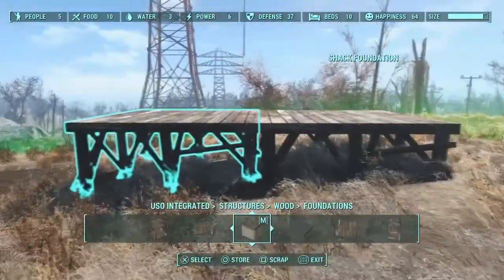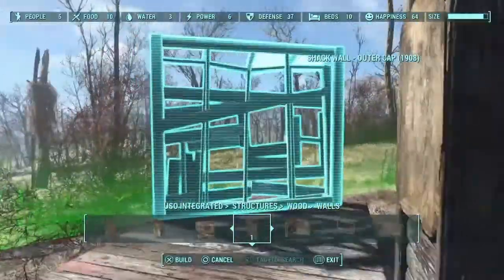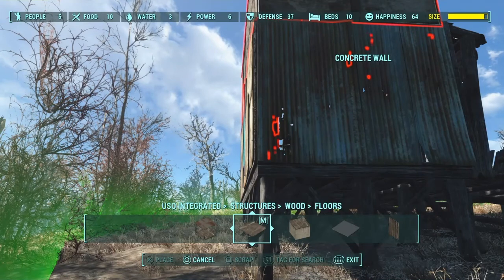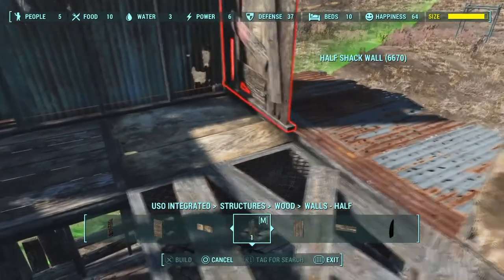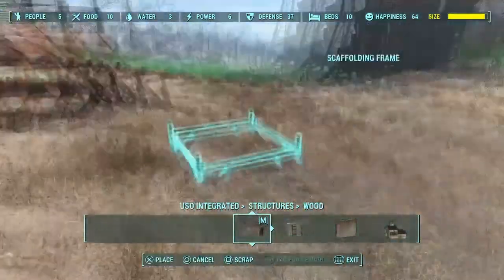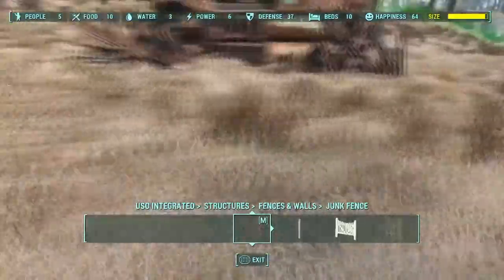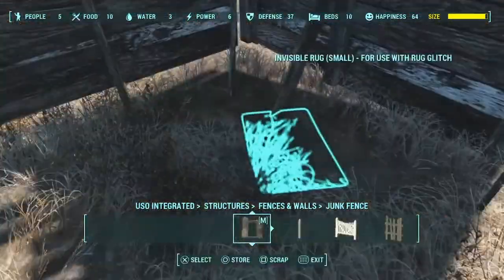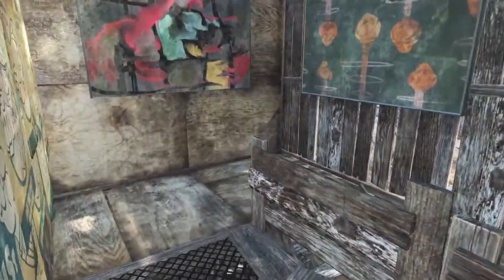Fallout 4 - Hancock's House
A mayor/chem fiend needs a place to stay too. So, I built a house for the one and only, Hancock. Rather complex build, rather simple decoration. I still think it turned out great. The building looks great to me though.